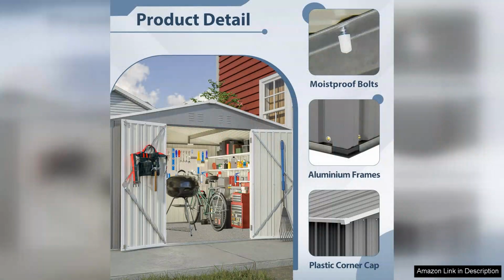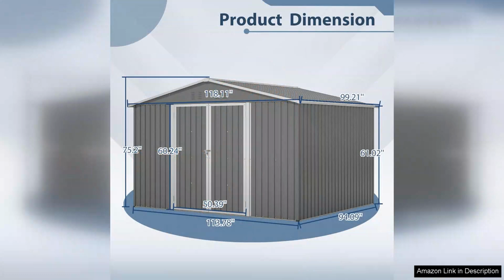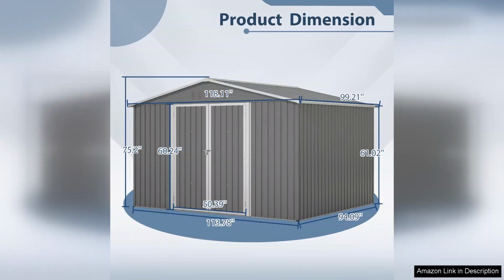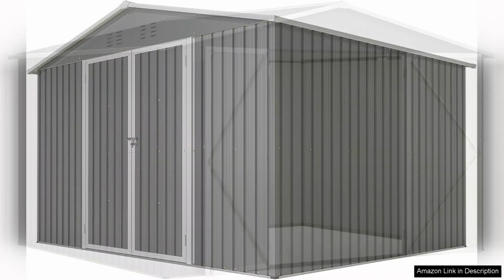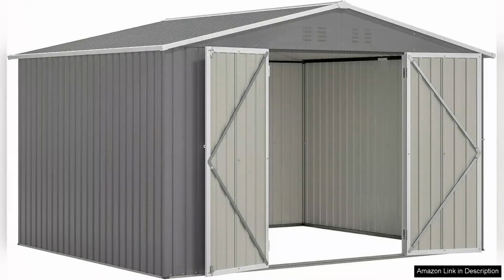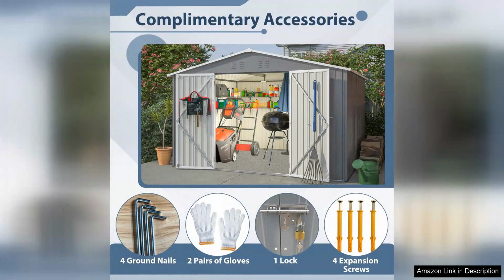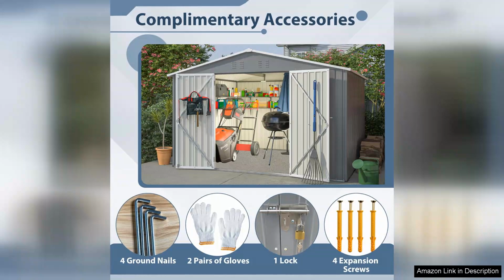EMKK 10x8 FT Sheds & Outdoor StorageOutdoor Storage Shed Large Metal Tool Review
I recently purchased the EMKK 10x8 FT Sheds & Outdoor Storage, and I couldn't be happier with my decision. This outdoor storage shed has proven to be an excellent solution for organizing my gardening tools, lawn equipment, and seasonal items.

First and foremost, the size is impressive. At 10x8 feet, it offers ample space for storing larger items while still being compact enough to fit in my backyard without overwhelming the landscape. The design of the shed is both functional and aesthetically pleasing, blending well with my outdoor decor.

Assembly was straightforward, thanks to the clear instructions provided. I was able to put it together in just a few hours with the help of a friend. The metal construction feels sturdy and durable, promising to withstand the elements for years to come. I appreciate that it's rust-resistant, which means I won’t have to worry about wear and tear from rain or snow.

The double doors are a standout feature. They open wide, making it easy to access my tools and equipment. The ventilation system is also well-designed, preventing moisture buildup and keeping the interior dry, which is crucial for maintaining the condition of my items.

One of my concerns was security, but the shed comes with a locking mechanism that provides peace of mind when I’m away from home.

Overall, the EMKK 10x8 FT Outdoor Storage Shed is a fantastic investment for anyone in need of extra storage space. It combines practicality with durability and looks great in any backyard. If you’re looking for a reliable and spacious outdoor storage solution, I highly recommend this shed!